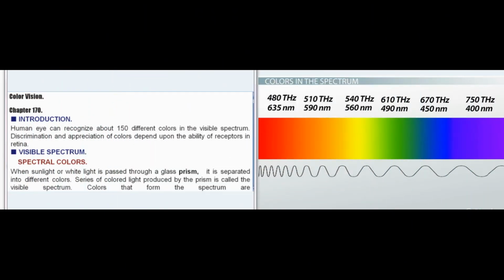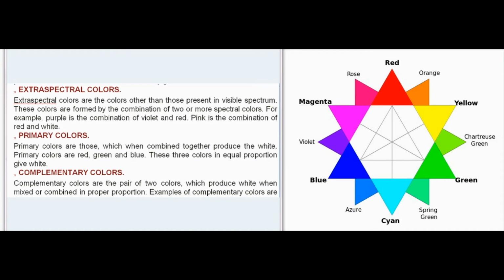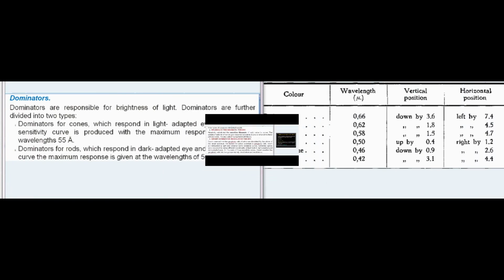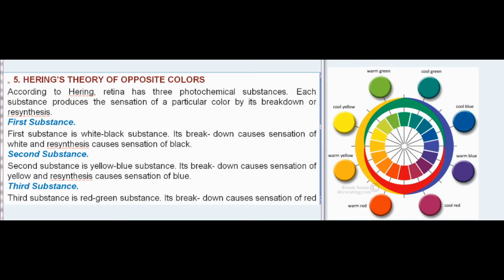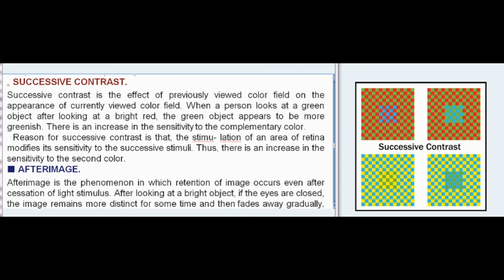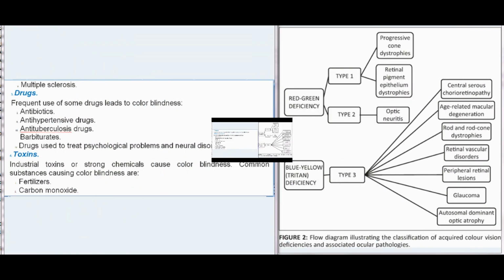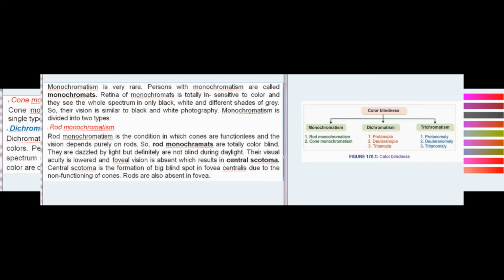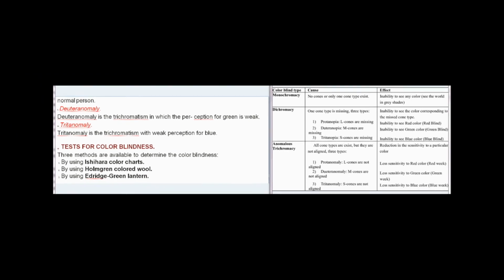Essentials Of Medical Physiology :SPECIAL SENSES:Color Vision.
Color Vision.

Chapter 170.
 INTRODUCTION.
Human eye can recognize about 150 different colors in the visible spectrum. Discrimination and appreciation of colors depend upon the ability of receptors in retina.
 VISIBLE SPECTRUM.
 SPECTRAL COLORS.
When sunlight or white light is passed through a glass prism,   it is separated into different colors. Series of colored light produced by the prism is called the visible spectrum. Colors that form the spectrum are
called spectral colors. Spectral colors are red, orange, yellow, green, blue, indigo and violet (ROYGBIV or VIBGYOR). In the spectrum, colors occupy the position according to their wavelengths. Wavelength is the distance between two identical points in the wave of light energy. Accordingly, red has got the maximum wavelength of about 8,000 Å and the violet has got the minimum wavelength of about 3,000 Å.
Light rays longer than red are called infrared rays. Rays shorter than violet are called ultraviolet rays. But, these two extraordinary types of rays do not evoke the sensation of vision. Refraction of spectral colors by the
prism also depends on wavelengths. Red is refracted less and violet is refracted more. So, longer the light rays, lesser is the refraction by the prism.
Purkinje Phenomenon.
Purkinje phenomenon is the shift of brightest part of spectrum, when the intensity of illumination is changed. When white light is passed through a prism, it splits into spectral colors from red to violet and if the colors are viewed at high illumination, the brightest part of the spectrum is the yellow, i.e. the brightest part of the spectrum is shifted to left. But when the light intensity is reduced to that of twilight, the color of the spectrum fades. Now the brightest part of spectrum is green, i.e. the brightest part of spectrum is shifted to right. It is
called Purkinje shift or effect.
According to Purkinje, this effect is due to the maximal stimulation of cones by yellow and the maximal stimulation of rods by green.
„ EXTRASPECTRAL COLORS.
Extraspectral colors are the colors other than those present in visible spectrum. These colors are formed by the combination of two or more spectral colors. For example, purple is the combination of violet and red. Pink is the combination of red and white.
„ PRIMARY COLORS.
Primary colors are those, which when combined together produce the white. Primary colors are red, green and blue. These three colors in equal proportion give white.
„ COMPLEMENTARY COLORS.
Complementary colors are the pair of two colors, which produce white when mixed or combined in proper proportion. Examples of complementary colors are red and greenish blue; orange and cyan blue; yellow and indigo blue; violet and greenish yellow; purple and green.
 THEORIES OF COLOR VISION.
Many theories are available to explain the mechanism of perception of color by eyes. However, most of the theories are not accepted universally. Following are the five theories, which are recognized:
 1. THOMAS YOUNG TRICHROMATIC THEORY.
According to Thomas Young, retina has three types of cones. Each one possesses its own photosensitive
substance. Each cone gives response to one of the primary colors – red, green and blue. Different color sensations are produced by the stimulation of various combinations of these three types of cones. For sensation of white light, all the three types of cones are stimulated equally.
„ 2. HE